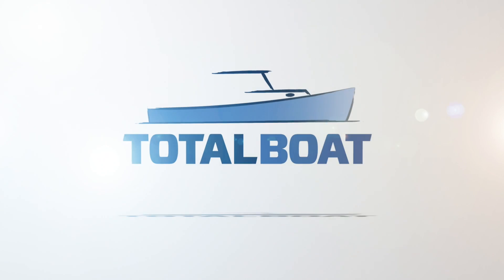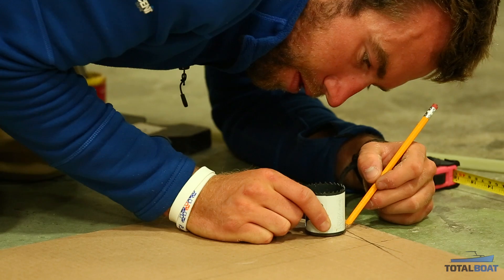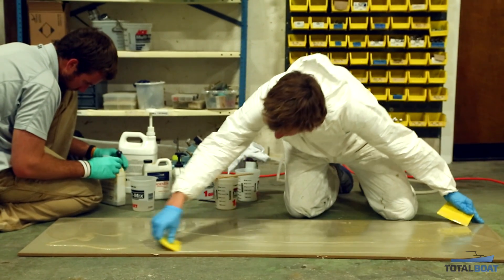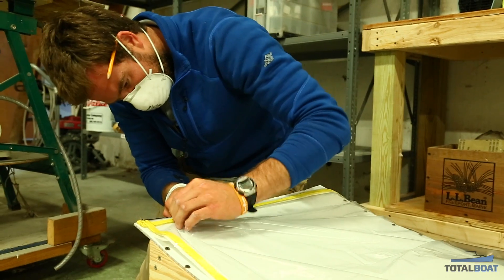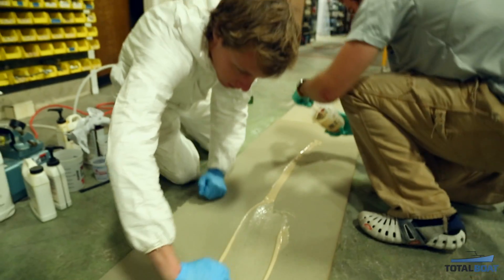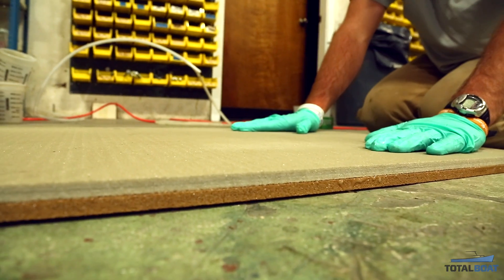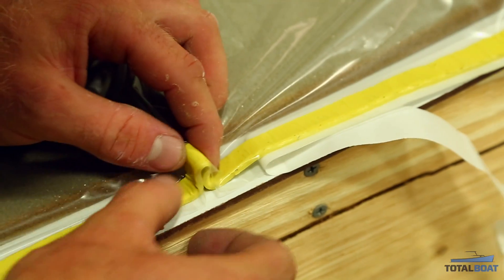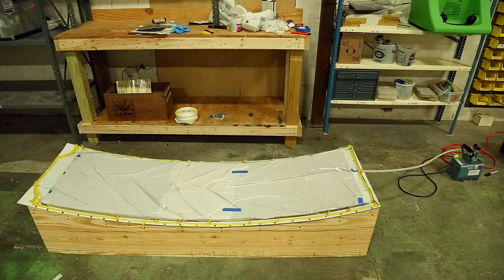Building a Kite Board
In Part 1 of this series on building a kite board or wake board, we watch as the foam core is soaked with thickened epoxy and then vacuum bagged. Learn about how to set up the vacuum bag, some ideas about how to shape your form and rocker and how to sandwich the foam core with thickened epoxy.
This is a great intro project for someone looking to learn the basics of laying up fiberglass and working with epoxy and vacuum bagging.